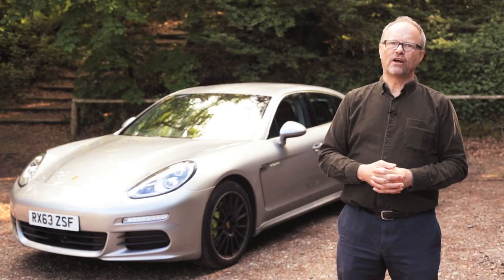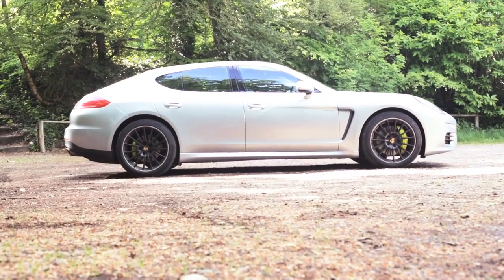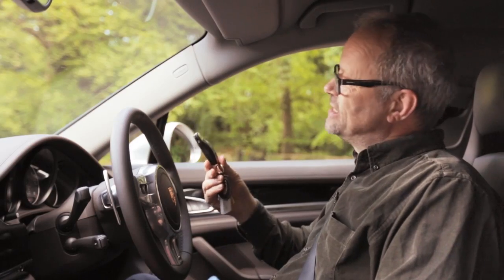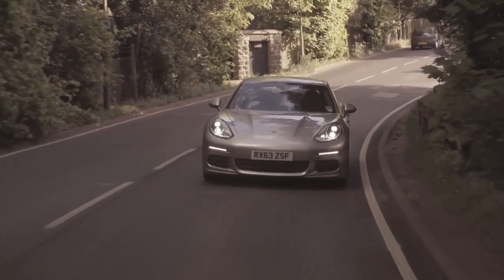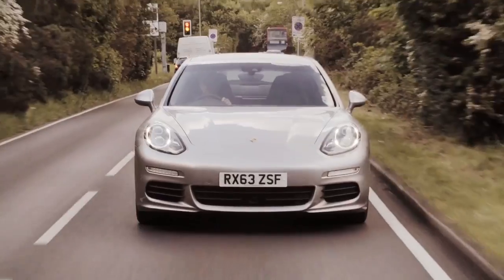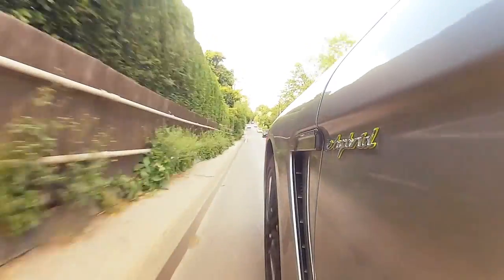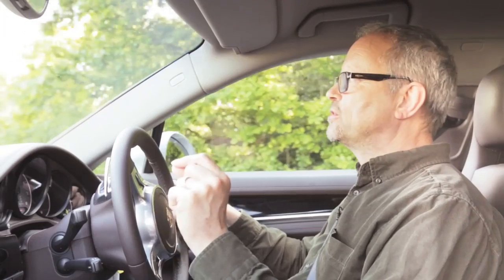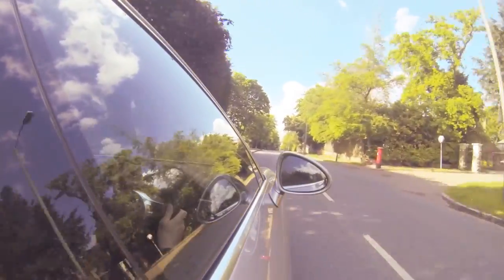Porsche Panamera S e-Hybrid | Fully Charged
At over £88,000 the Porsche Panamera S e-Hybrid is the most expensive production car I've ever driven on Fully Charged (including the Tesla Model S)
A plug in hybrid Porsche, nice.